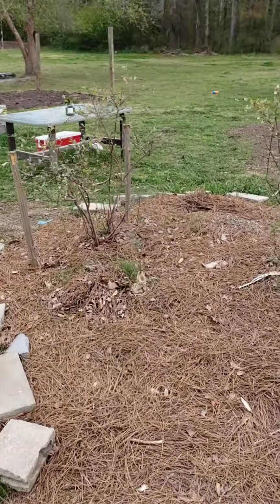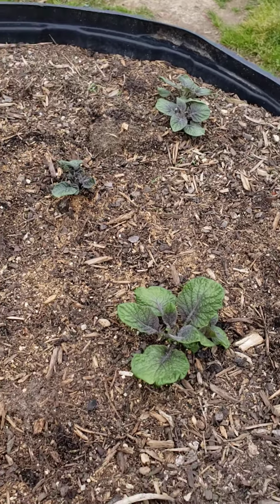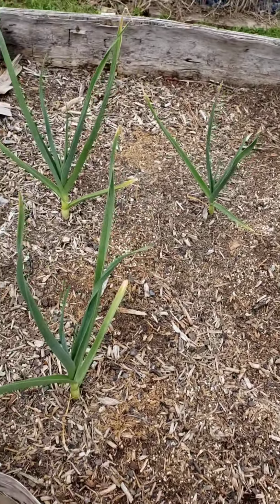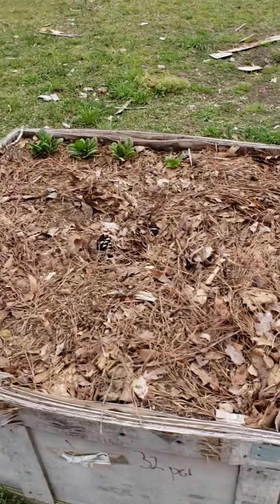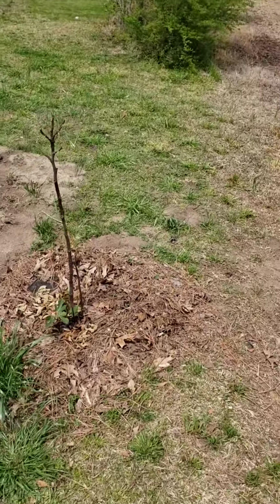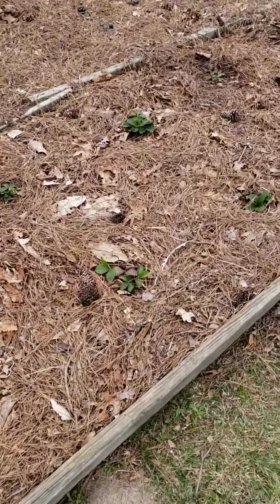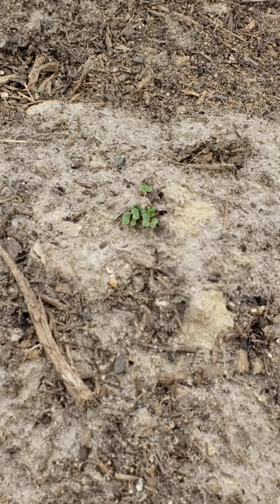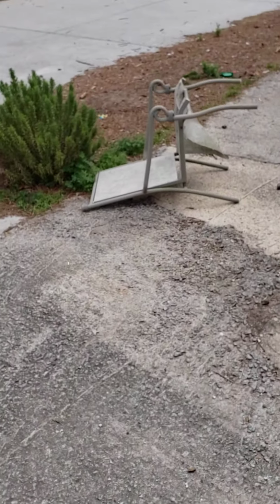Update on 2022 Mitchell Homestead garden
things are slowly coming together and we hope to eliminate the pest problem organically, if not, unfortunately use Sevin dust. will be planting the summer plants in mid to late April. As always, GOD IS GOOD!!!